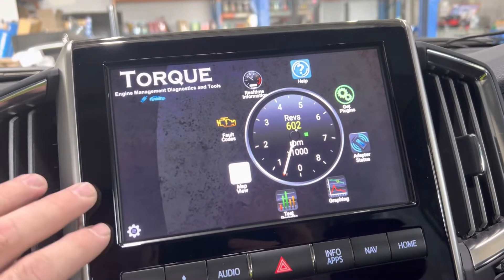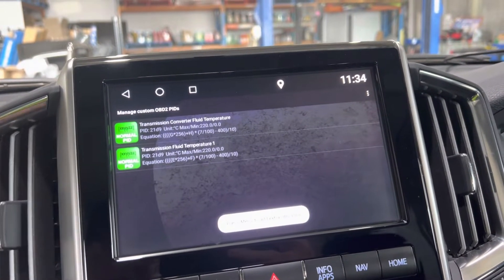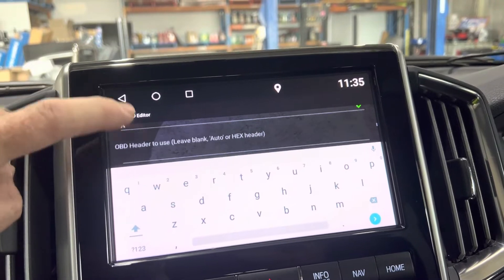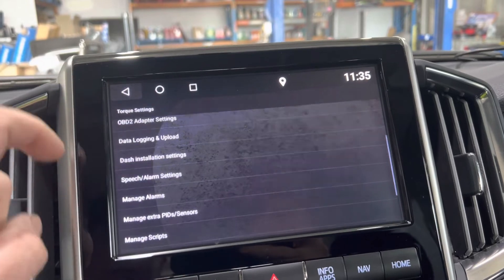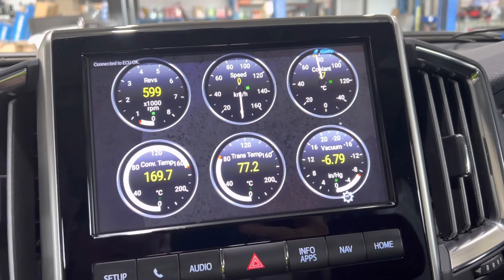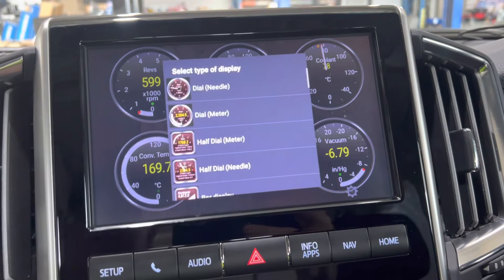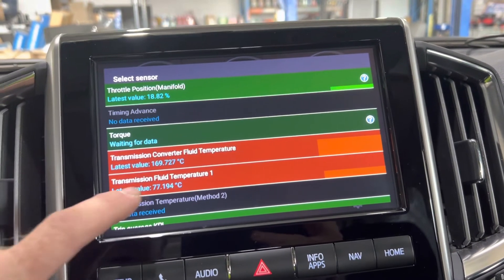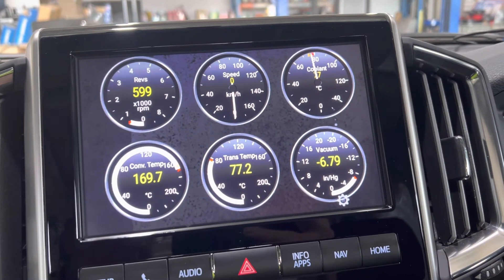Custom Car Stereo Systems G3V3 Interface Kit Custom PIDs Torque OBDII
Instructional video showing you how to add custom PIDs for transmission pan and torque converter fluid temperatures in the Torque OBDII app.